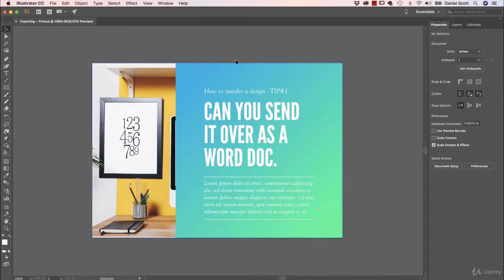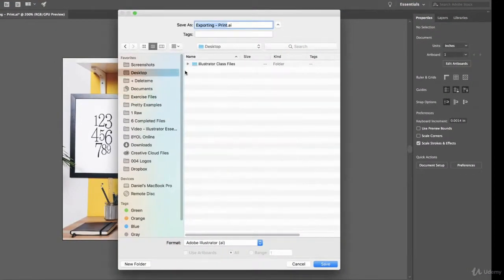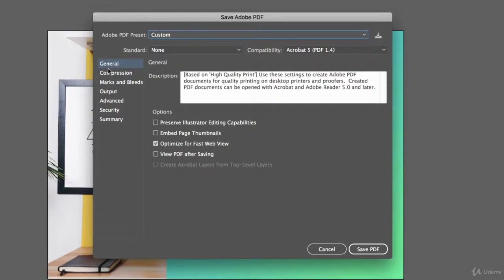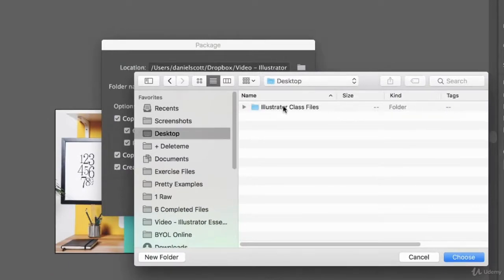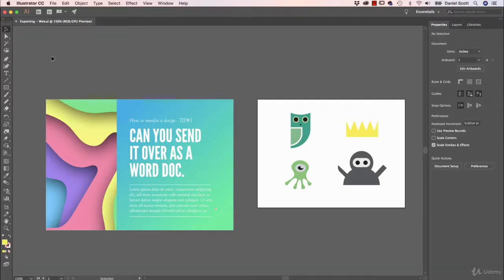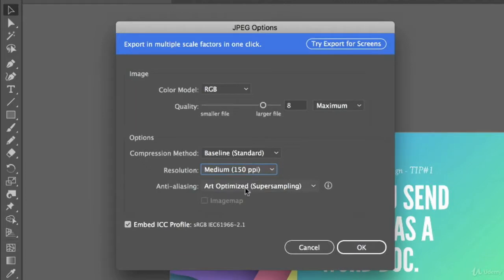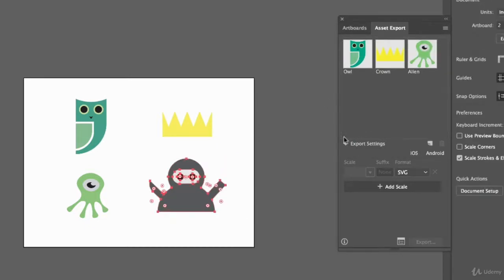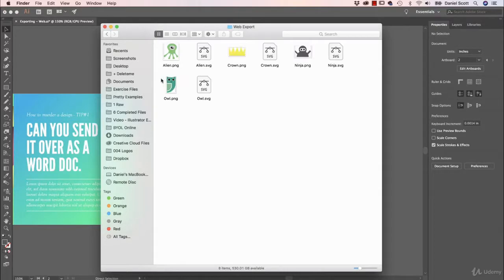Adobe Illustrator CC 2020 for Beginners | Tutorial 11 | Exporting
In this video i'm going to show how to get more skills to your adobe illustrator cc in 2020.
Exporting from Adobe Illustrator CC

1. Exporting for Print
2. Exporting for Web